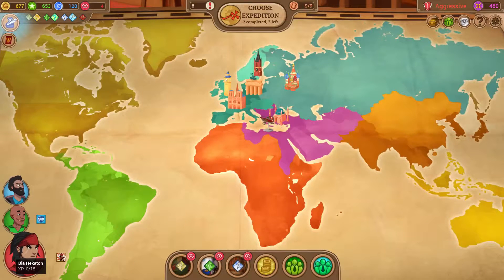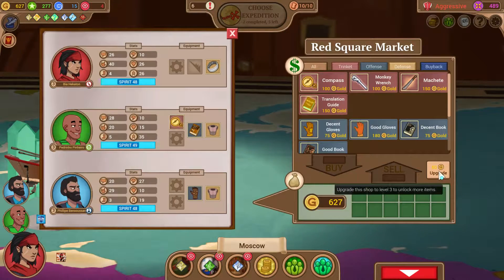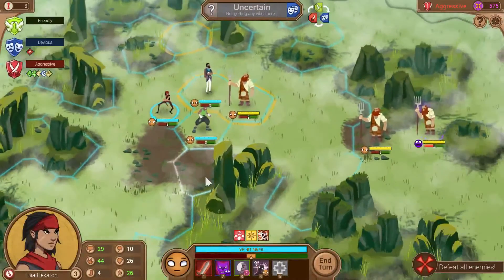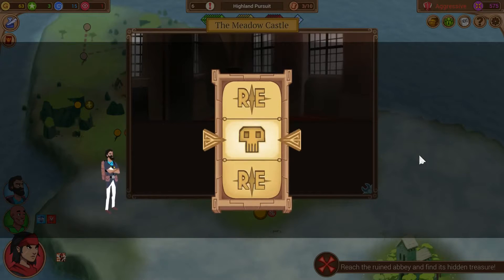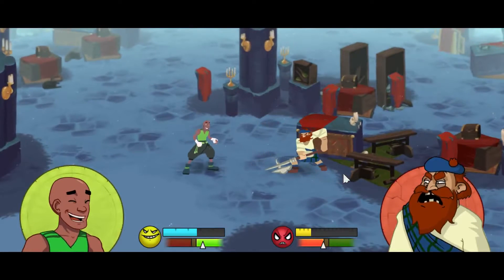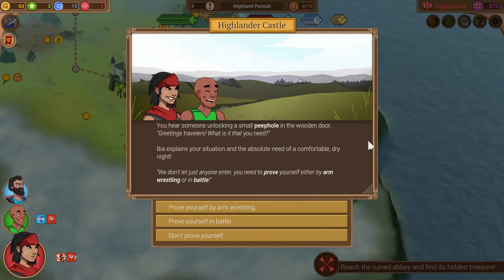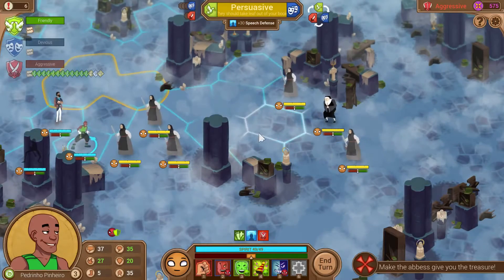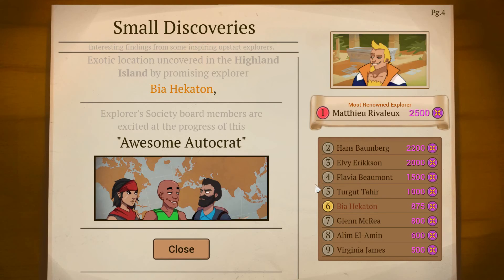Let's Play Renowned Explorers Episode 03 - Feeling Sheepish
Renowned Explorers is a "roguelite" turn-based strategy game from Abbey Games where you explore the world looking for treasures that currently belong to people who don't deserve them, and then get famous! Also you spend a lot of time writing term papers.